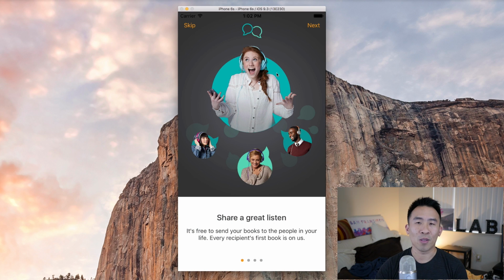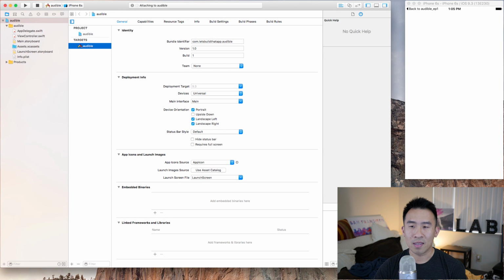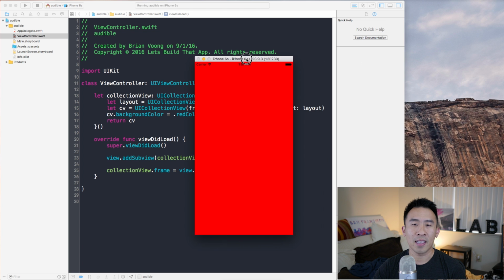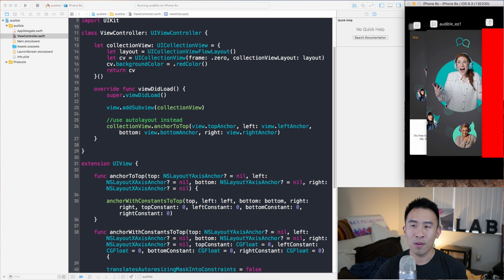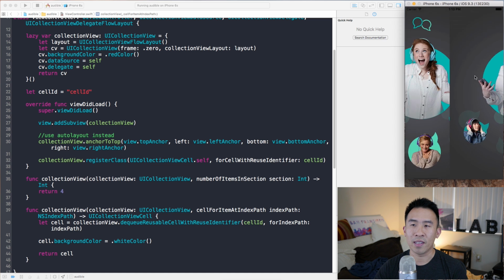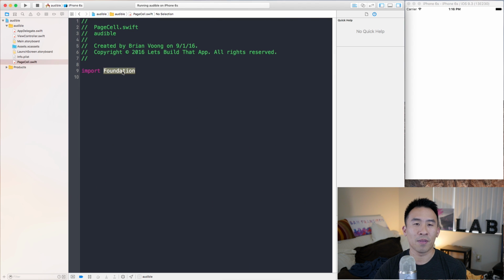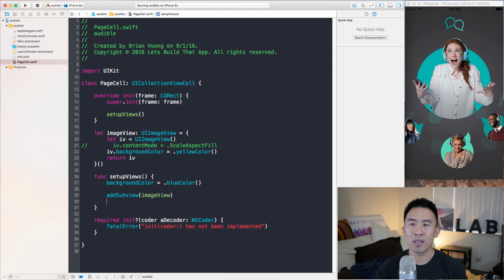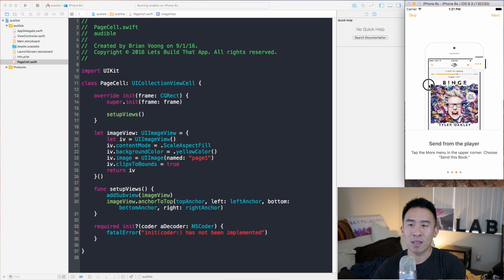Swift: Audible - How to Build a Login Guide (Ep 1)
Welcome to a brand new mini-series on how to build a Walkthrough / Onboarding / Login component.  In this short series of videos, I'll guide you through how to use a UICollectionView to page through several screens of content.  Make sure to download the source code below for some of the helper functions that I use in the video.  Hope you enjoy and follow along for the next couple of videos.